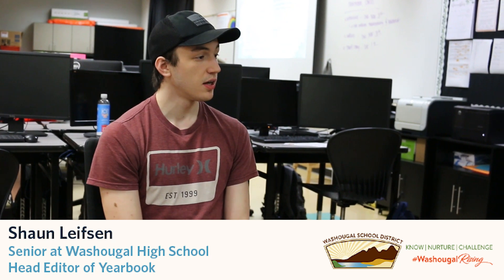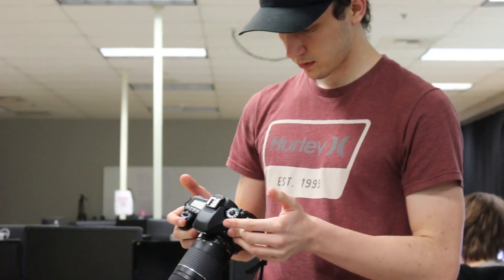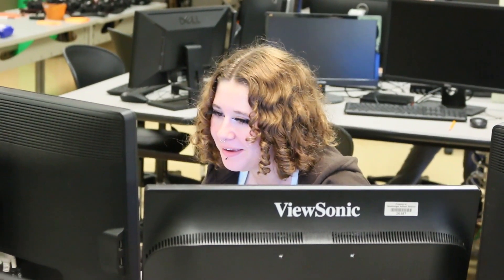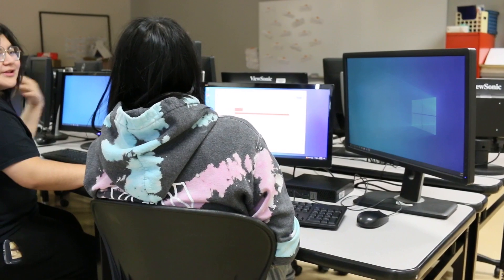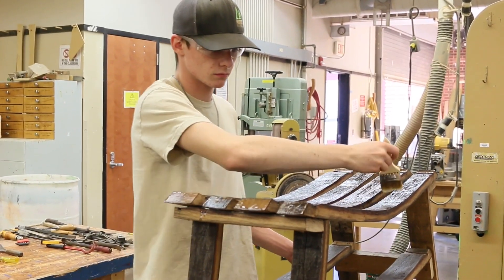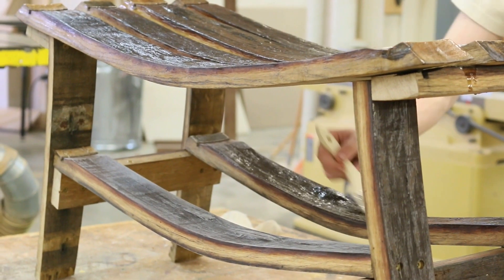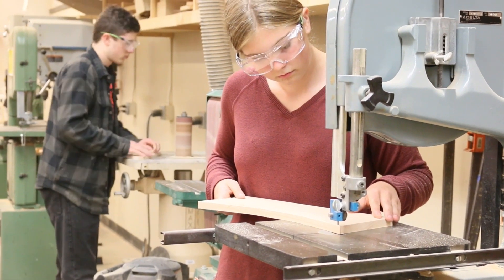Spotlight on Shaun Leifsen, WHS Senior & Head Editor of Yearbook!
This week, we chat with Shaun Leifsen about his experiences in Career & Technical Education (CTE) courses like Biomed, Medical Terminology, and Yearbook. Leifsen describes his future plans and how CTE courses have prepared him with job-readiness skills to go confidently into college and the world of work.